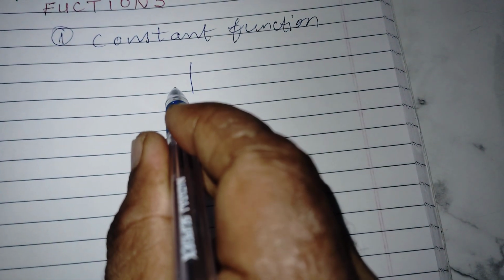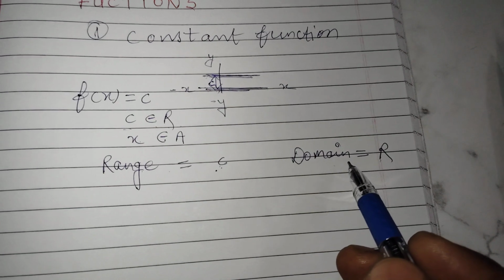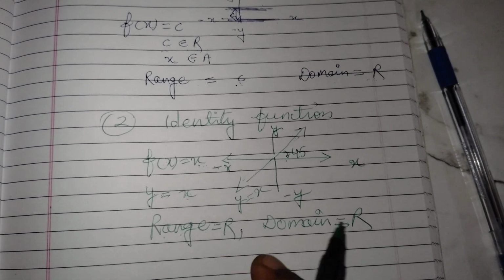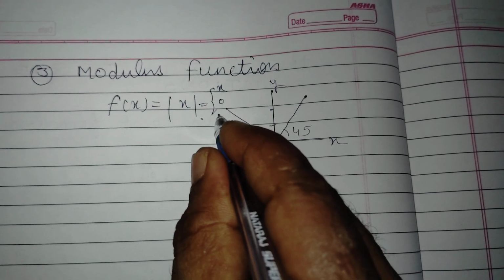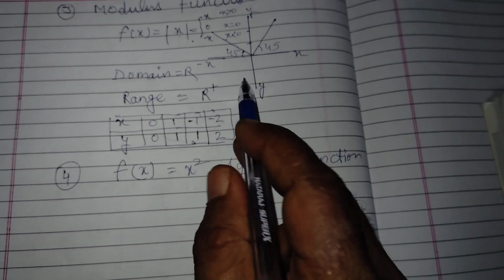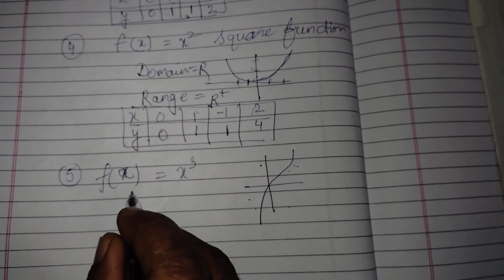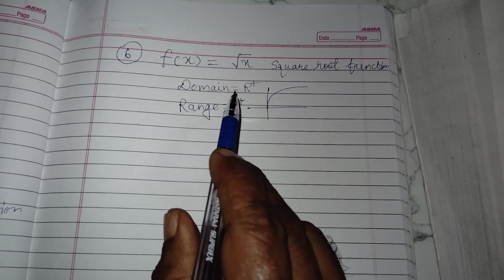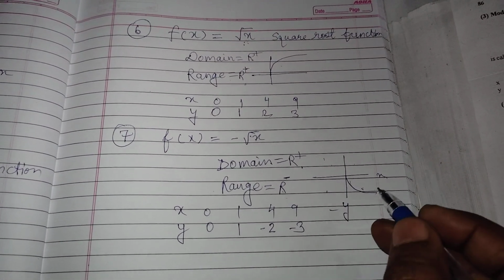Introduction some important function with graph